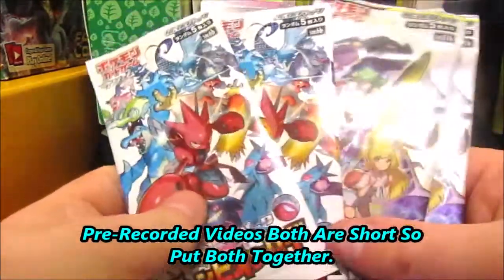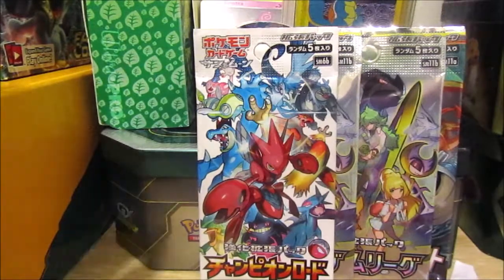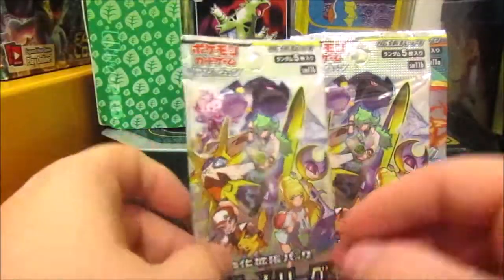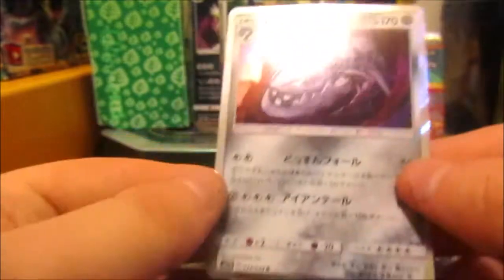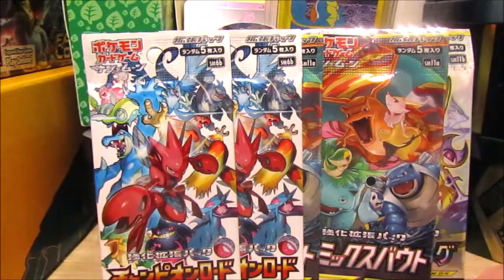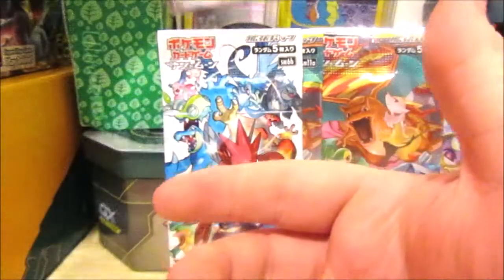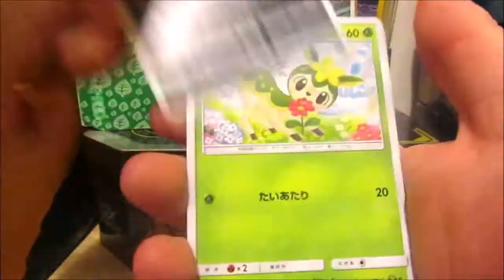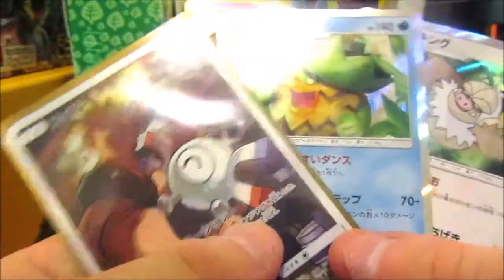Pokemon TCG Japanese I Found This While Looking For Lt Surge!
In today's Video I've got another awesome Japanese Pre -recorded Booster pack openings. I got a very nice card or cards in these 2 in 1 video opening (As the videos were very short). If you like these type of openings be sure to let me know and I''ll try to go the city and get some more specially Remix bout